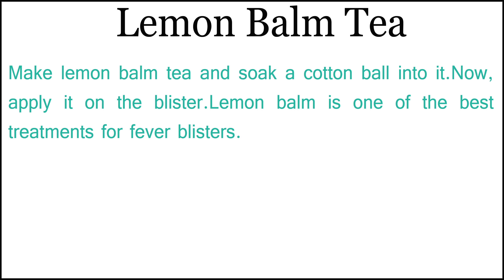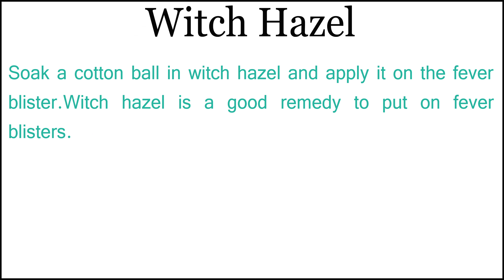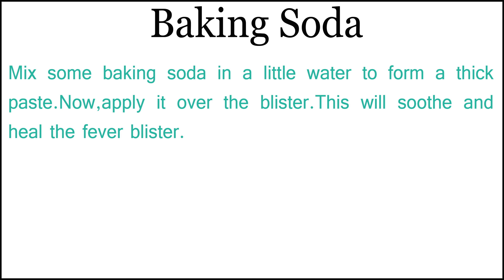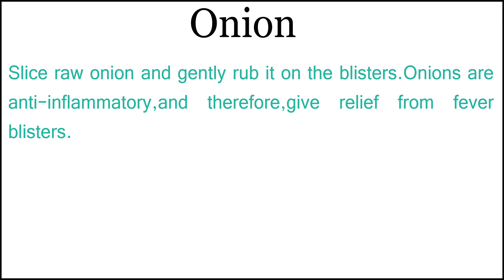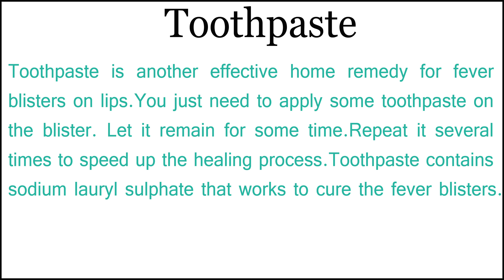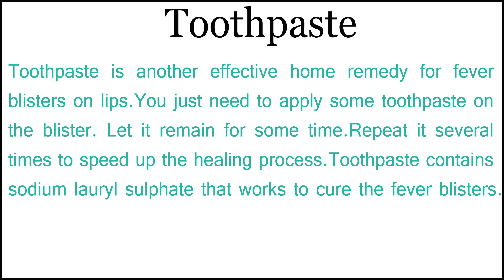Herbs to Fight Arthritis Pain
1 Boswellia

Boswellia is praised by alternative medicine practitioners for its anti-inflammatory capabilities. It is derived from the gum of boswellia trees, which are indigenous to India. Also called frankincense, this herb is thought to work by blocking leukotrienes. Leukotrienes are substances that can attack healthy joints in autoimmune diseases such as rheumatoid arthritis. The NCCAM acknowledges promising evidence of boswellia in animal studies, but notes a lack of human trials. Boswellia is available in tablet form, as well as topical creams.

2 Eucalyptus

Like aloe vera, eucalyptus is widely available in western markets. It is used in oral medications, and topical oil extracts are used for a variety of conditions. Topical forms of eucalyptus leaves are used to treat arthritis pain. These plant leaves contain tannins, which may be helpful in reducing swelling and the resulting pain that arthritis causes. Some users follow up with heat pads to maximize the effects of eucalyptus on swollen joints.

3 Green Tea

Green tea is one of the most popular beverages in the world, and has even been used to reduce inflammation in the body. It is possible that green tea can be used to treat arthritis inflammation in the form of beverages, tablets, or tinctures. The NCCAM found in a 2010 study that green tea might help both osteoarthritis and RA patients. Many more studies are needed to prove the potential benefits of green tea.

4 Turmeric

Used in cooking to make curry, turmeric is a yellow powder made from the related flowering plant. Unlike other types of herbs, NCCAM has found that turmeric may work best in fighting joint pain when it is taken orally. Lab studies on rats have also found that this herb may slow the progression of rheumatoid arthritis. While relief may have been seen in animals, few human studies have been conducted with turmeric.

5 Willow Bark

Willow bark is one of the longest-used herbs in treating inflammation. In fact, patients during Hippocrates’ time chewed on willow bark to help treat inflammatory conditions. UMMC reports that the herb shows promise in relieving osteoarthritis-related joint pain, particularly in the knees, back, hips, and neck. This treatment is taken orally, either by tea or tablet. Getting the right dose is crucial, as an overdose can cause rashes and other forms of inflammation.